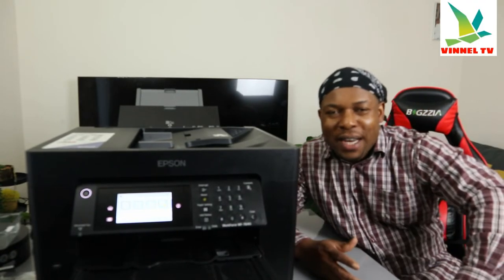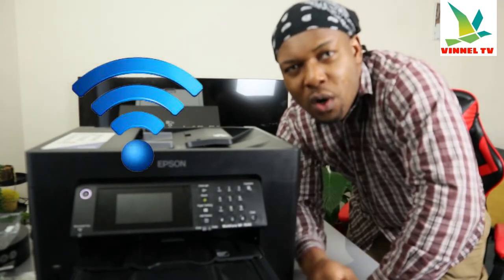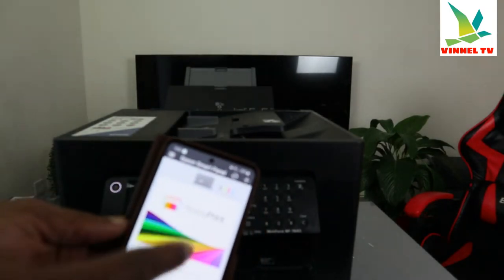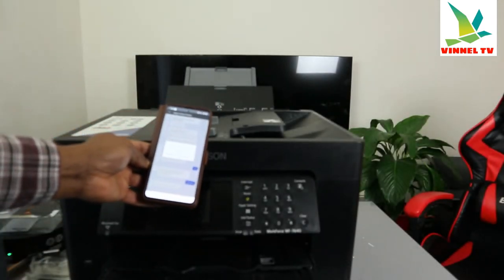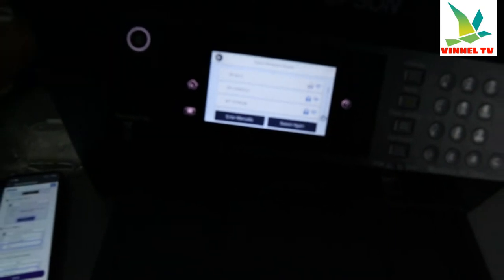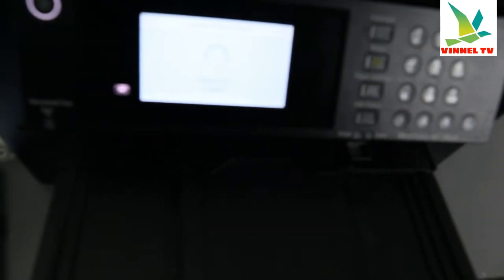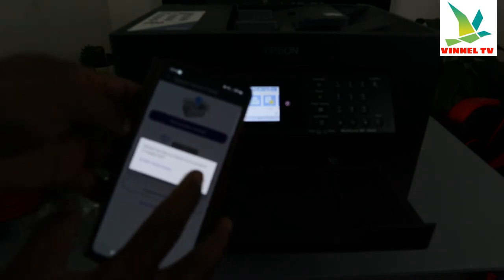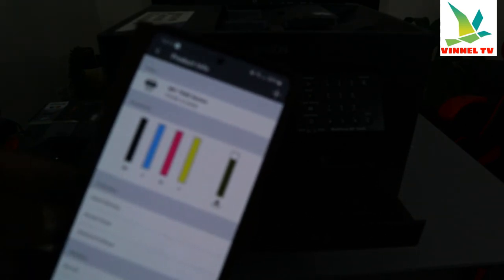How to Set Up and Connect Epson WF 7840 Printer To WIFI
This Video is Step by Step process of How to Set Up and Connect Epson WF 7840 Printer to WIFI
This A3+ multifunction printer will meet the needs of even the most demanding home office and small office users. It offers double-sided (duplex) printing, scanning, and faxing all up to A3+, plus its automatic document feeder can process up to 50 double-sided A3+ pages. Furthermore, its Precision Core printhead produces high-quality, laser-like prints.
This efficient, reliable, and fast model offers A3+ double-sided printing and print speeds of 25ppm in black and 12ppm in color. It’s also simple to operate directly thanks to its intuitive user interface and 6.8cm touchscreen.
Print from anywhere in the office with Wi-Fi connectivity or use Wi-Fi Direct to print from compatible wireless devices without a Wi-Fi network. Epson's free mobile printing apps and solutions provide further versatility; Email Print allows you to send items to print from almost anywhere in the world. And with Scan-to-Cloud, you can enjoy the benefits of collaborative working.
Dramatically reduce your costs; this printer is compatible with individual inks which are 50% more efficient compared to tri-color cartridges. Giving great value for money, cartridges are available in standard, XL and XXL, with the highest yield delivering up to 1,100 pages.
Ink 405